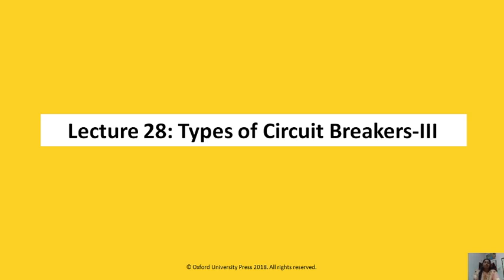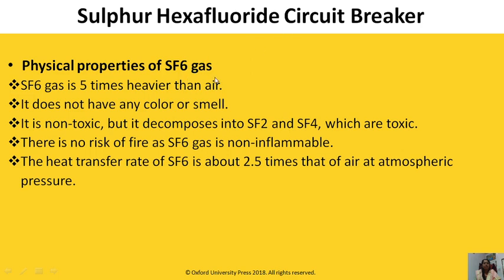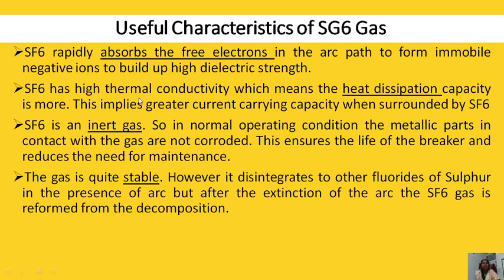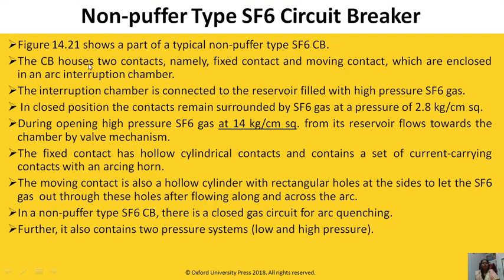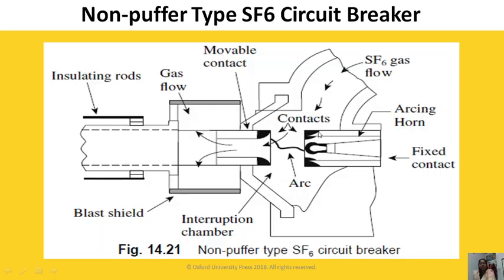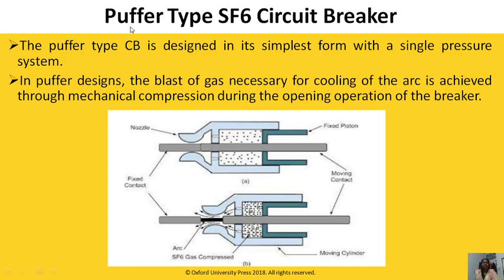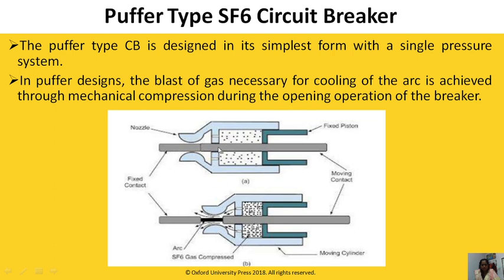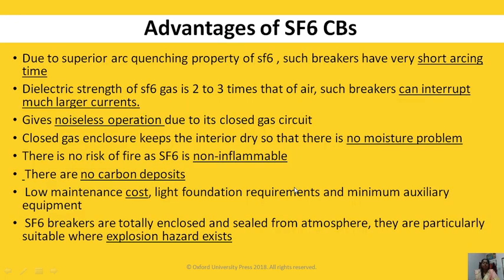Lecture 28: Types of Circuit Breakers-III